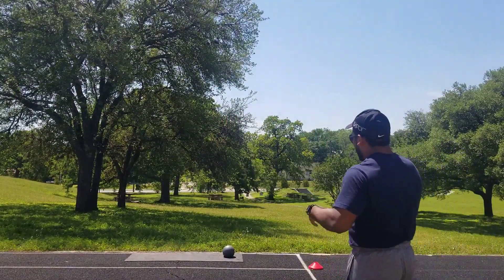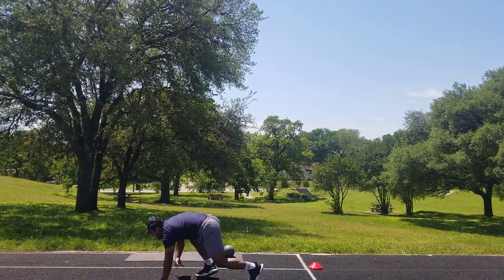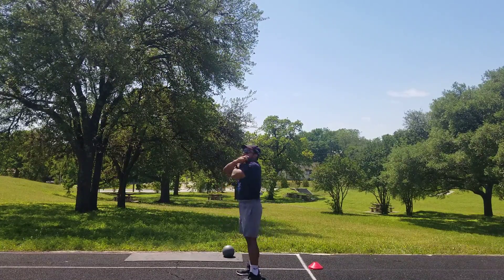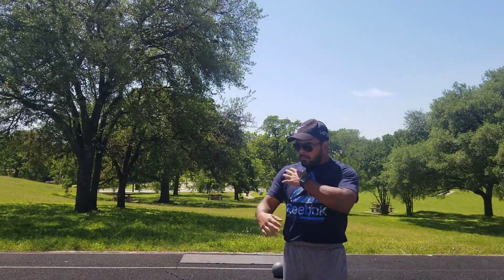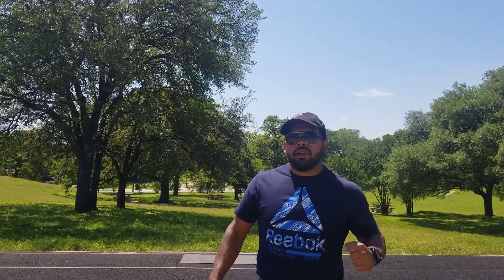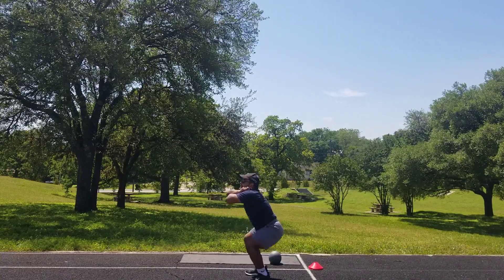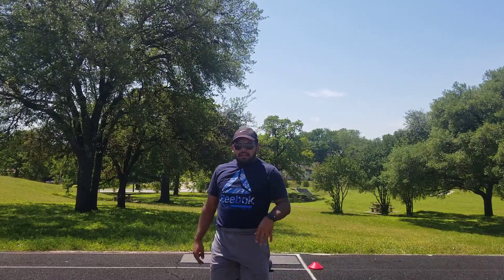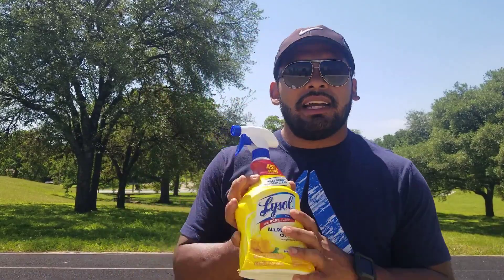Coach E's English Workout 4!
Coach E gets you BUSY!  Work out with our Maestro de siempre!  :)